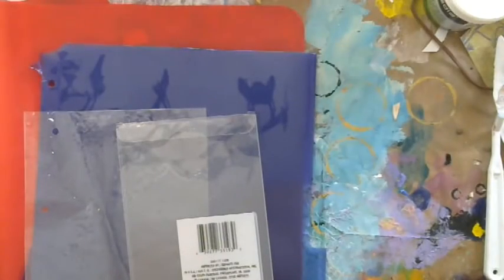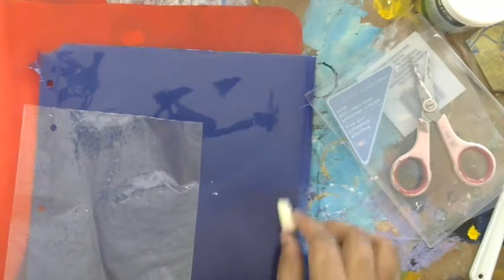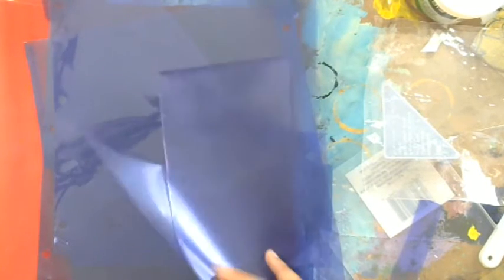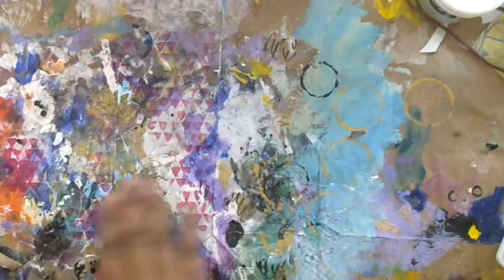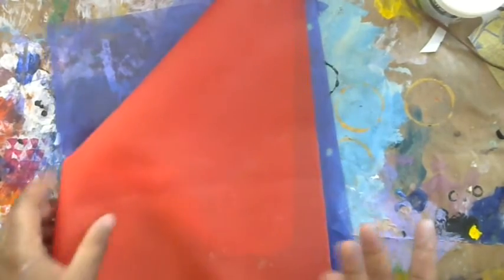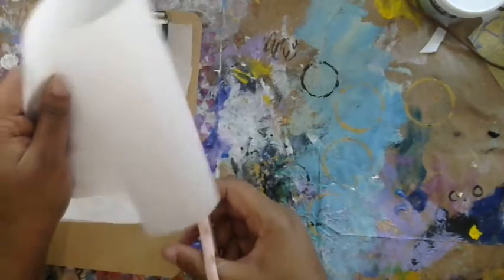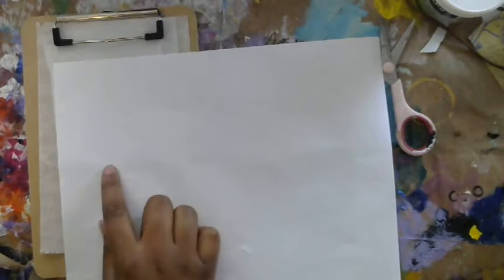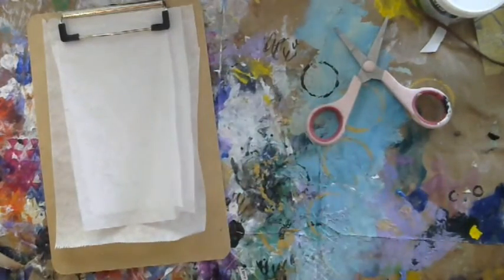DIY Art Palettes / How to make DIY Paint Palettes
In this video we will  create 5 DIY Art/ Paint Palettes  from household items . Use what you have!

Link to non stick baking mat

I used a lot of decoart products and I love them: Check out Decoart Products

The Music Featured in this video was create  by the fablous Jasper Sawyer used with permission

Reach me by mail Here :)
Shemi Dixon
1182 Laredo Street